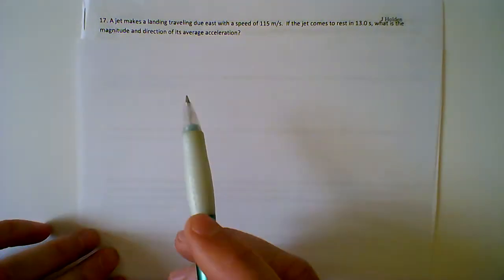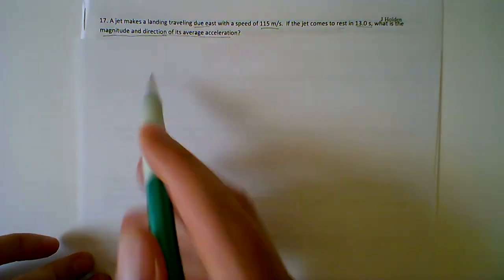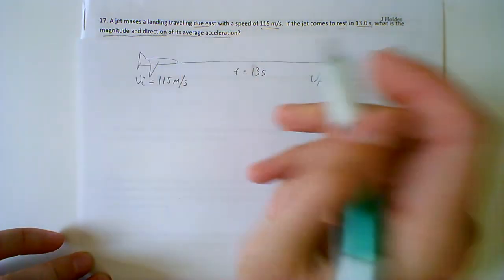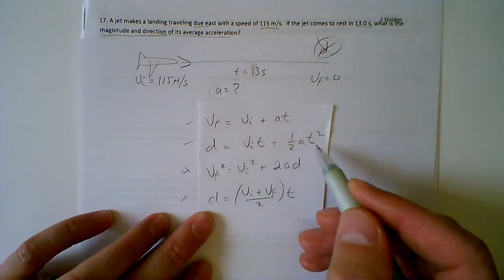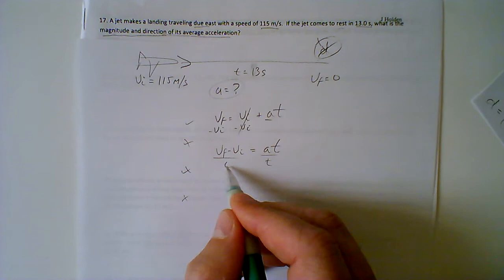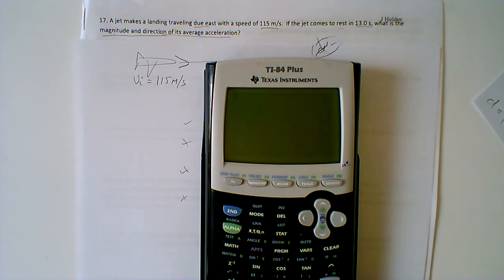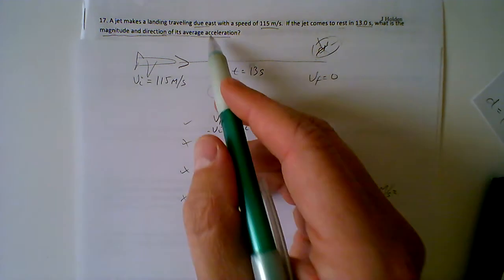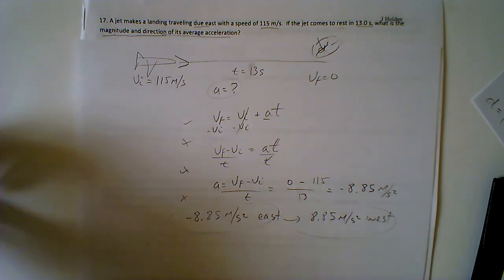Physics Acceleration Problem 17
A jet makes a landing traveling due east with a speed of 115 m/s.  If the jet comes to rest in 13.0 s, what is the magnitude and direction of its average acceleration?